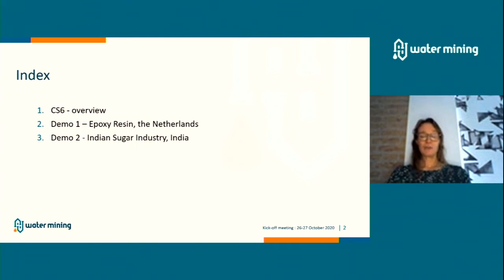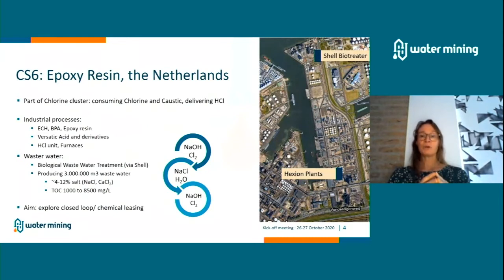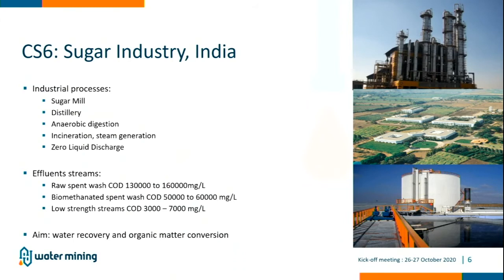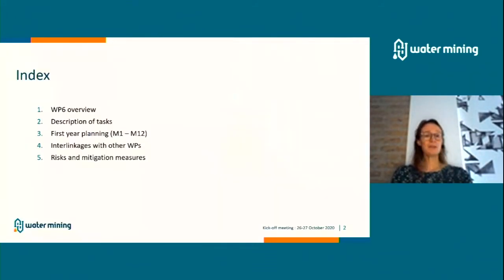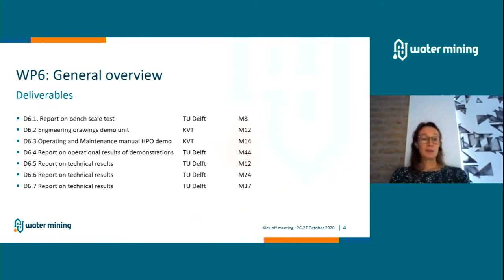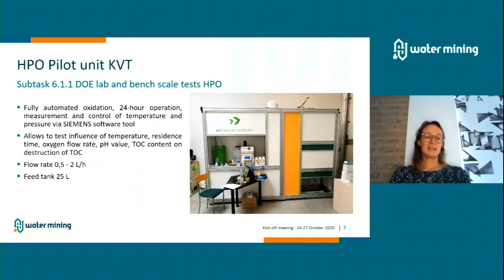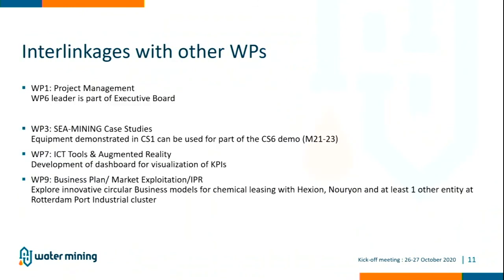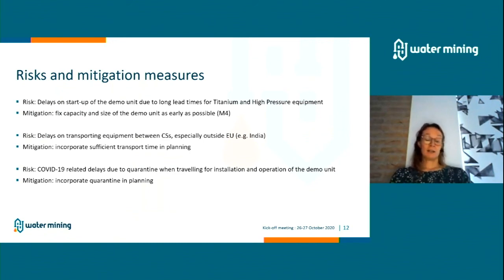15. WP6 Demonstration for closed loop water recovery in industrial sector - Ellen Tuinman (HEXION)